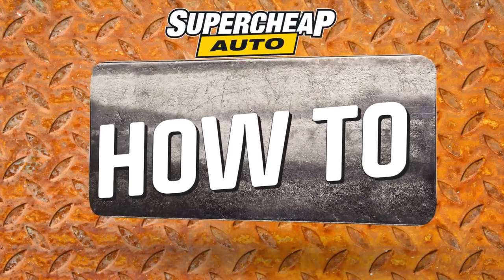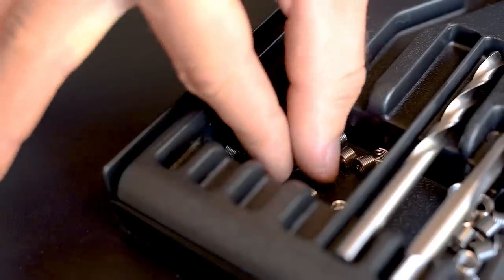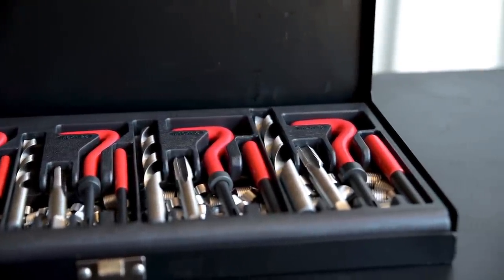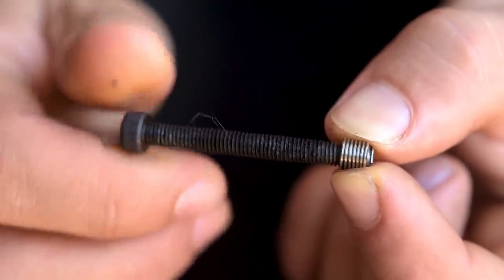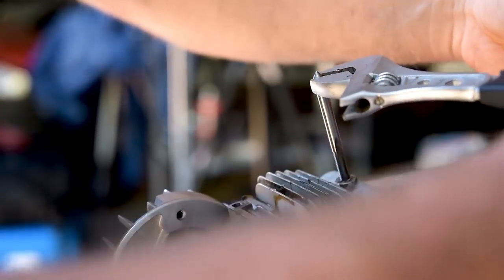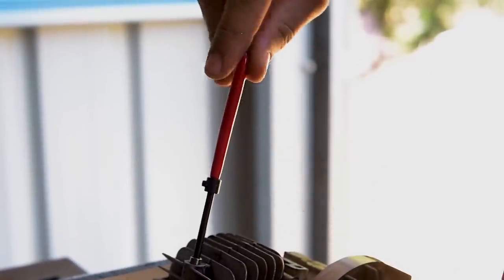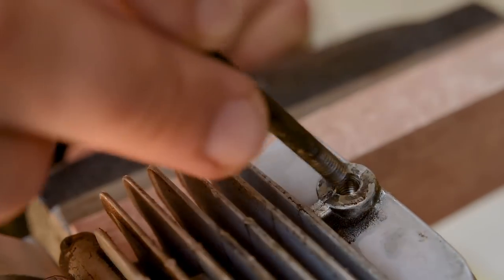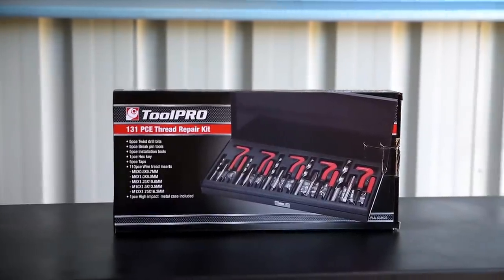How to use a ToolPRO Thread Repair Kit // Supercheap Auto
Snapped or seized bolts and stripped threads can often spell disaster in the workshop. But you need not panic when you have the ToolPRO 131 Piece Thread Repair Kit on hand.